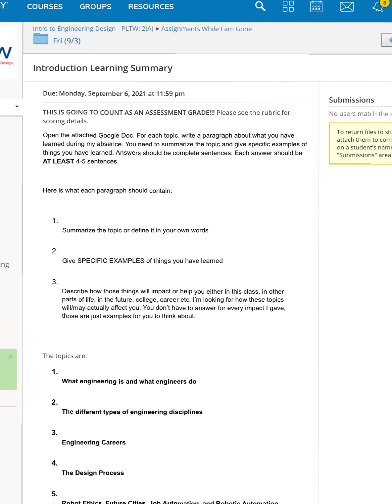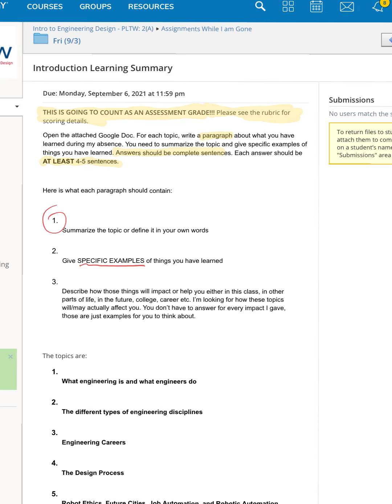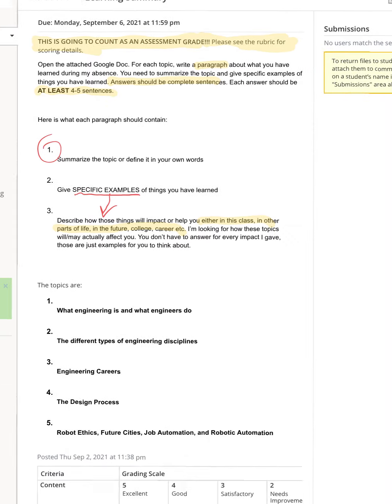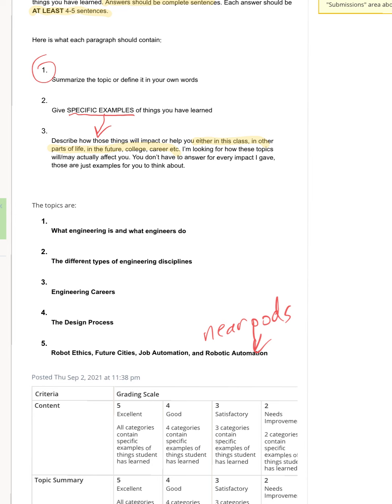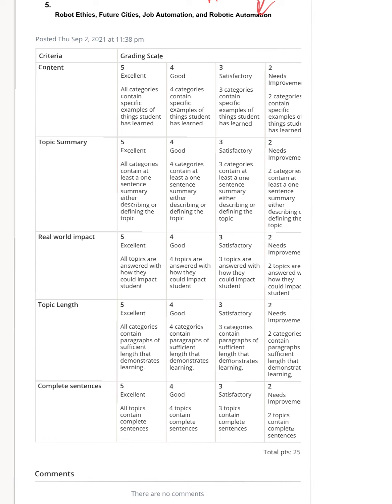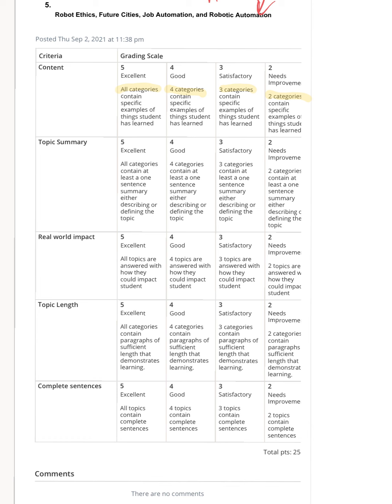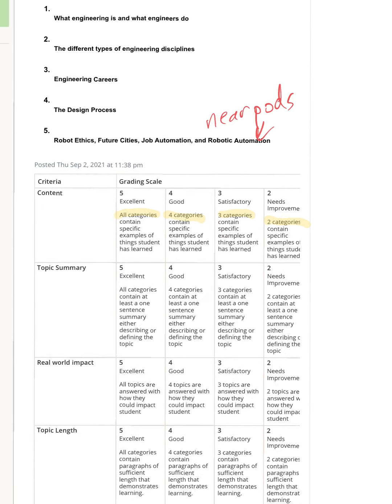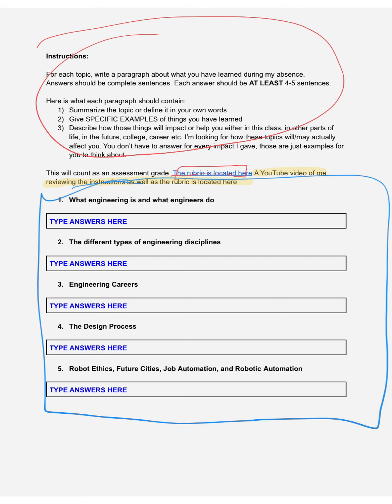Learning summary instructions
This is a video instruction for how to complete the learning summary assessment